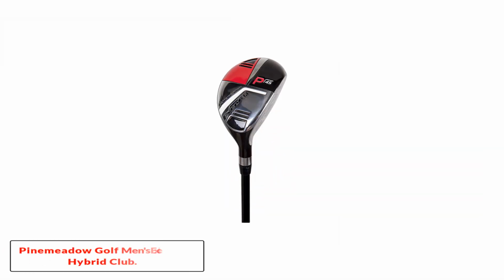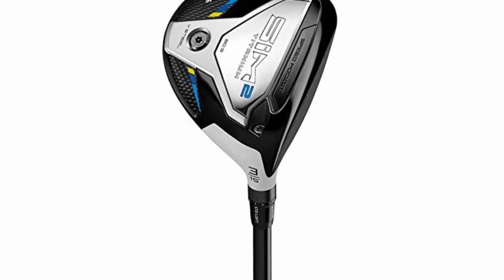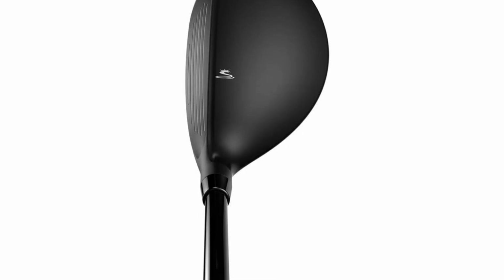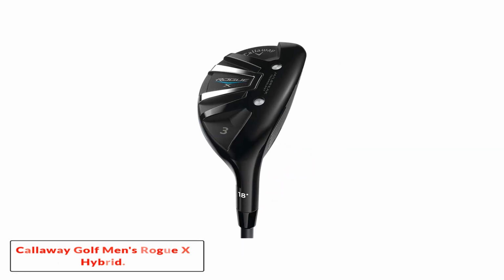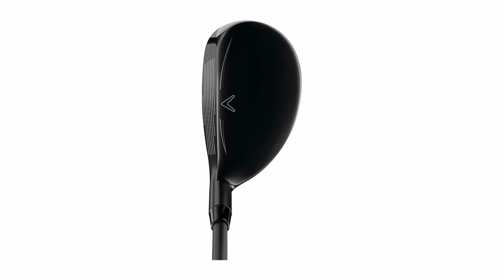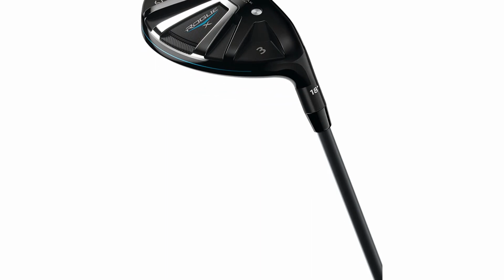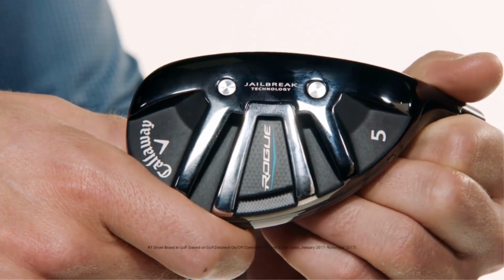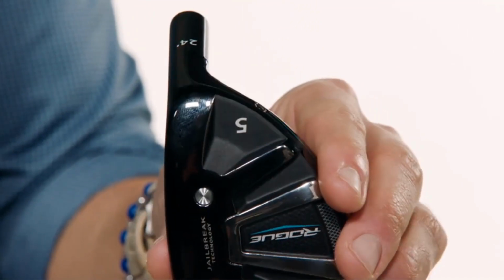✅ Top 5: Best Hybrid Golf Clubs 2021 [Tested & Reviewed]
Top 5 Best Hybrid Golf Clubs 2021
📌Product Link📌:
☄️1. Pinemeadow Golf Men's Excel EGI Hybrid Club Graphite Hand
📌US Prices
📌UK Prices
📌CA Prices
☄️2. Cobra Golf 2019 F9 Men's Speedback Hybrid
📌US Prices
📌UK Prices
📌CA Prices
☄️3. Callaway Golf 2018 Men's Rogue X Hybrid
📌US Prices
📌UK Prices
📌CA Prices
☄️4. TaylorMade Men's M2 Rescue Club
📌US Prices
📌UK Prices
📌CA Prices
☄️5. TaylorMade M3 Hybrid Rescue Club
📌US Prices
📌UK Prices
📌CA Prices
☄️6. TaylorMade Men's AeroBurner 2016 Hybrid Club
📌US Prices
📌UK Prices
📌CA Prices
☄️7. Cobra Golf 2020 Men's Speedzone Hybrid
📌US Prices
📌UK Prices
📌CA Prices
Hey guys in this video we are going to be checking out the Hybrid Golf Clubs

best hybrid club for seniors, best hybrid club for slow swing speed, best hybrid clubs for the money,
best hybrid club for high handicapper, best hybrid club for the money,best hybrid club for distance,
best hybrid club for 2020, best hybrid golf club for high handicapper, best hybrid club,
best hybrid club 2020, best beginner hybrid club, how to hit a golf ball with a hybrid club,
best hybrid golf club reviews, best hybrid golf club ever made, best hybrid golf club 2021,
hybrid golf club sets, hybrid golf clubs distance chart, best hybrid golf clubs for high handicappers,
best hybrid iron set, 8 hybrid golf club, callaway pre-owned, american golf, ping g410 hybrid, taylormade hybrids, callaway rogue hybrid, taylormade m4 hybrid, callaway super hybrid review,
taylormade rbz hybrid, full set of hybrid golf clubs, adams pro hybrid, best golf hybrids 2019,
hybrid golf club sets for seniors, best hybrid golf clubs for seniors, pinemeadow excel egi hybrids,